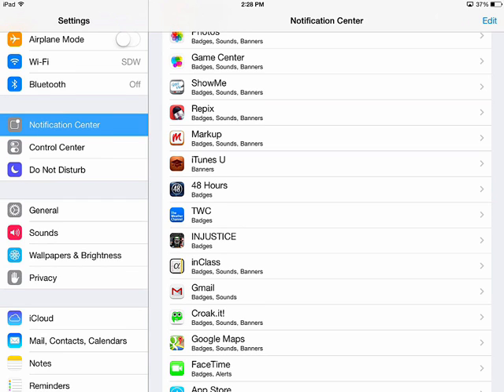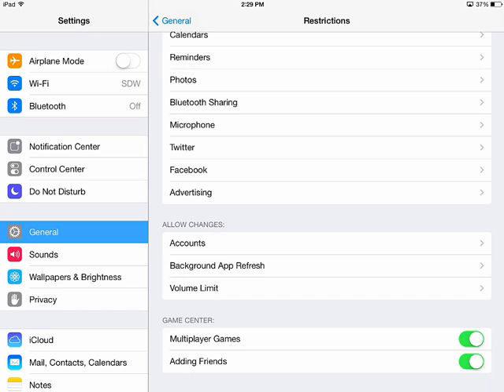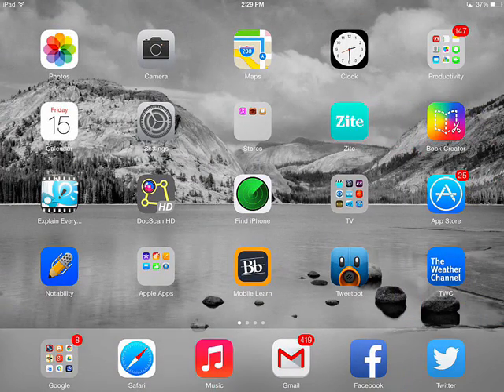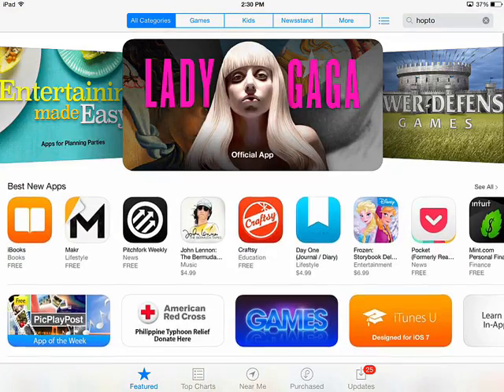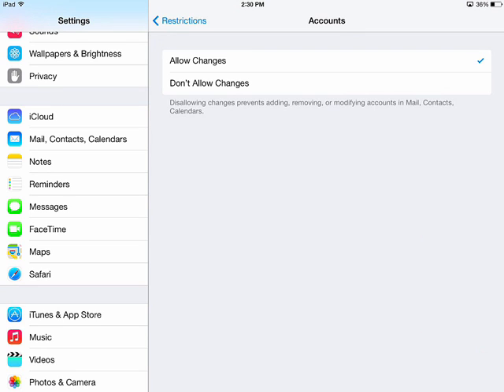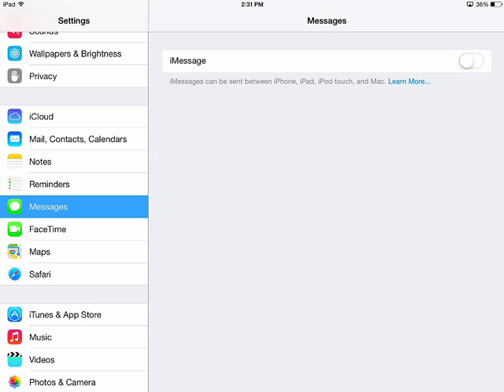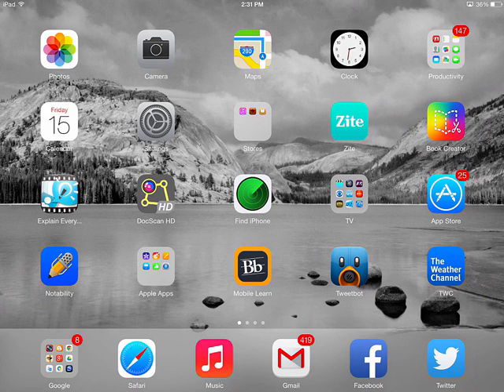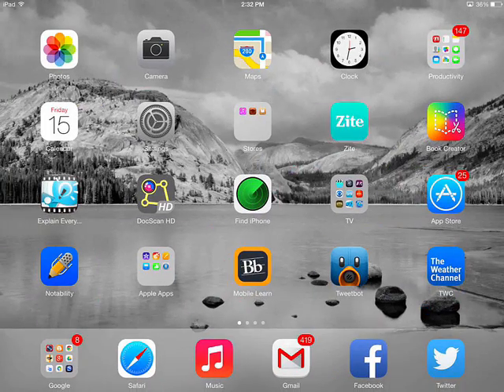Locking an Account and Restricting iMessage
Learn how to lock an Apple ID account on an iPad in an effort to restrict iMessage.